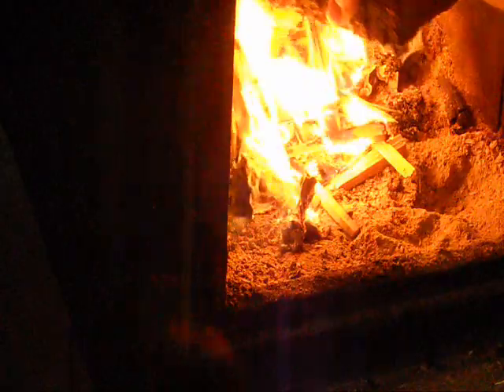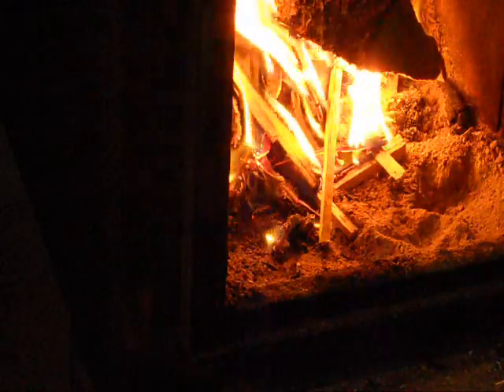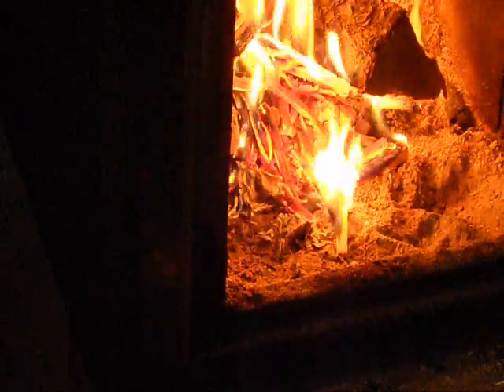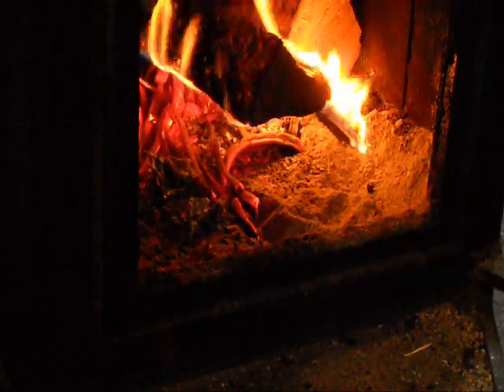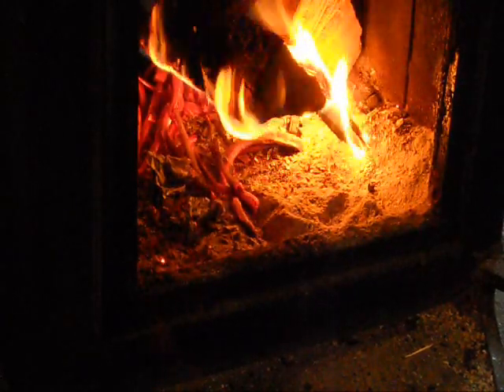gerber firestarter in action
i just thought i'd show how easy it is to start a fire as i get my woodstove going using 1 piece of paper a small amout of tinder and a ferrocerium firestarter.